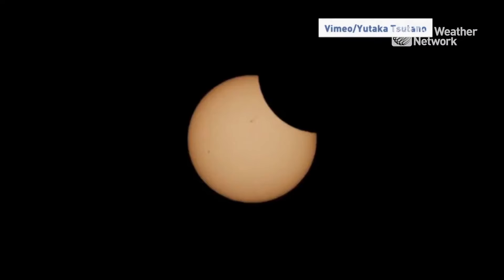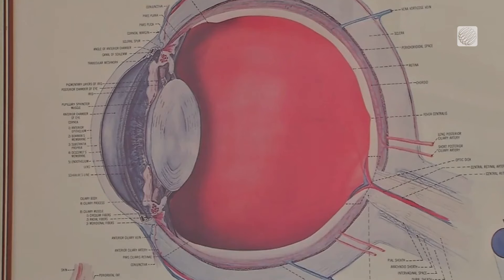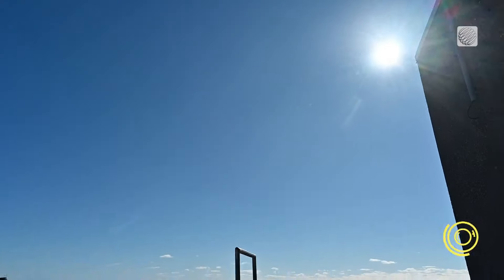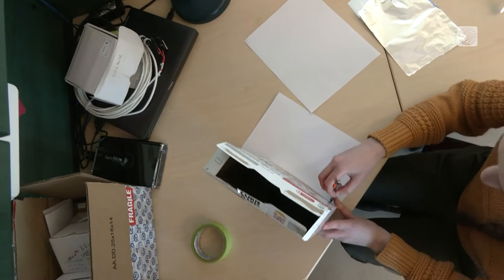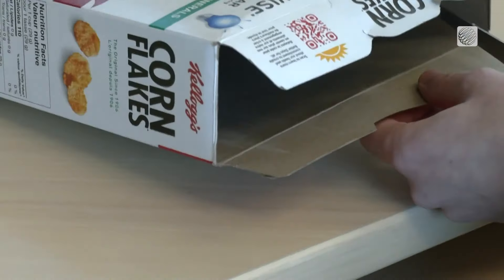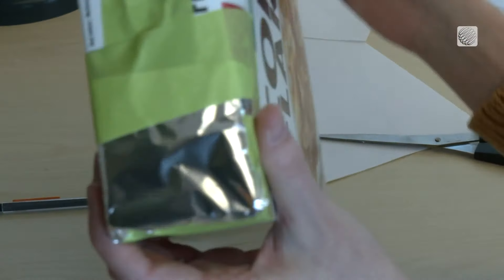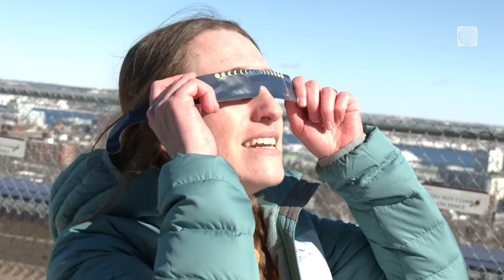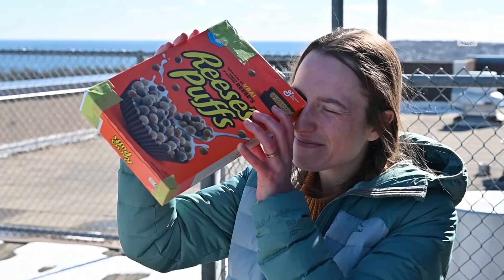How To Use a Cereal Box to Safely View an Eclipse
There's an easy trick to view an eclipse with materials you likely have at home. Nathan Coleman explains how to make a pinhole camera with just a box and some foil.